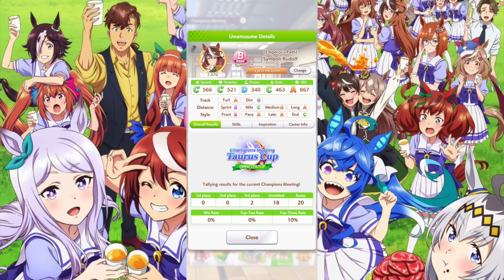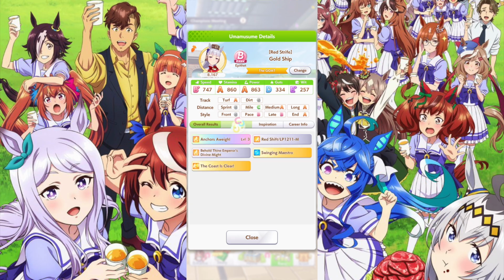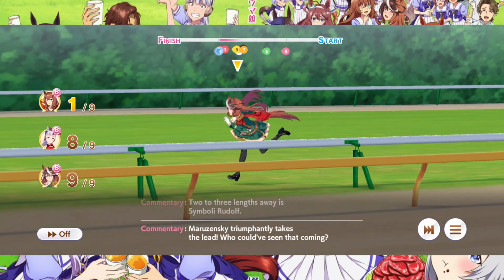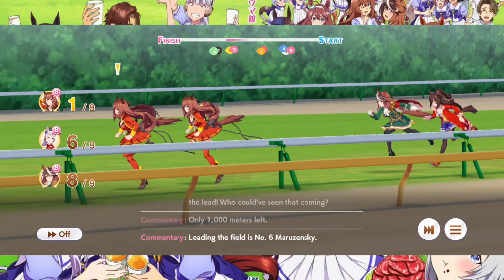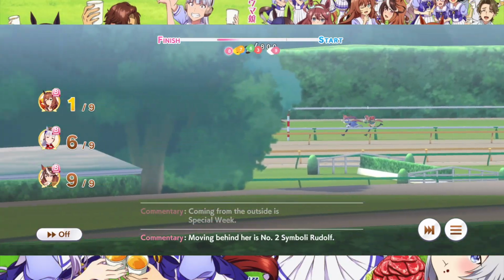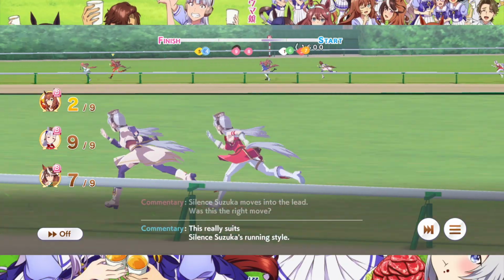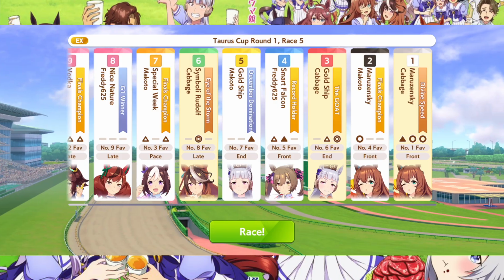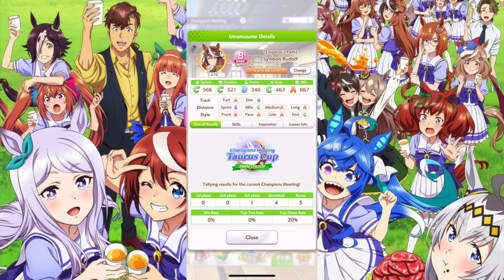Uma Musume GL | 19/20 Wins Open League A Taurus Cup Round 1 Builds + Races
Today: showing off my B rank racers for the Taurus Cup Champions Meeting.